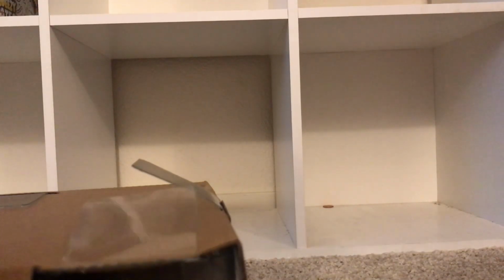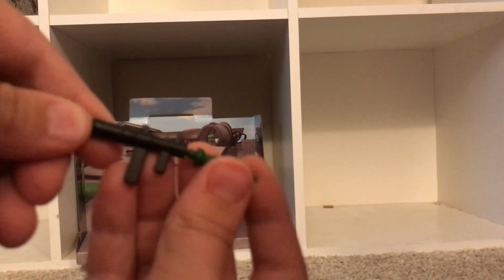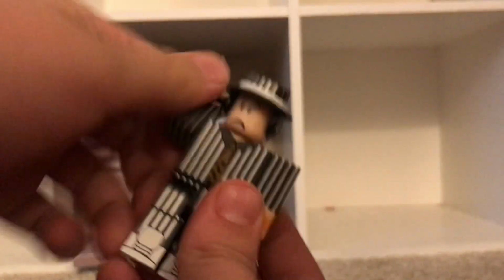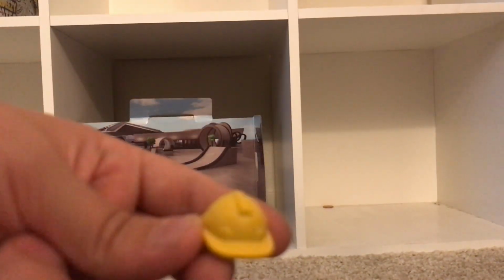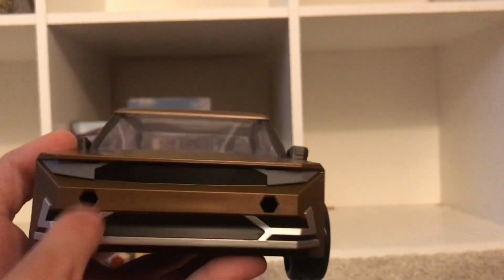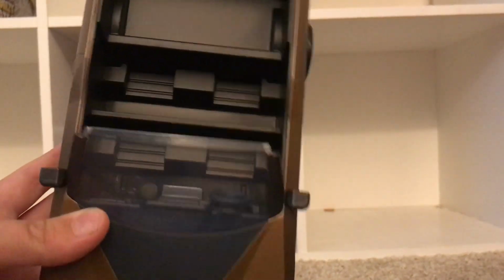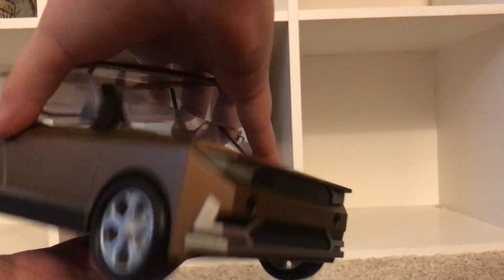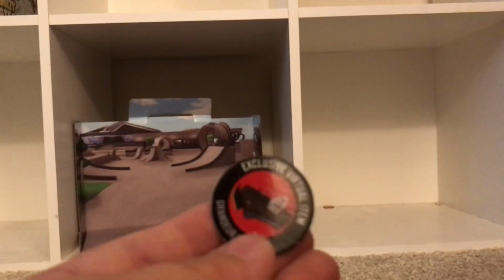Roblox toys car crusher 2 unboxing